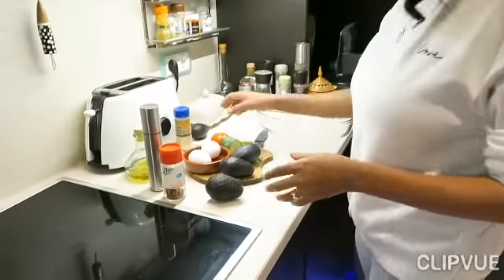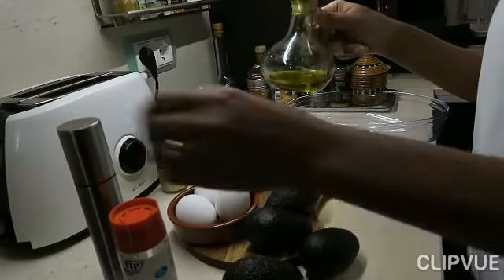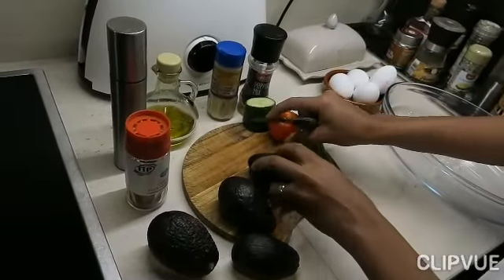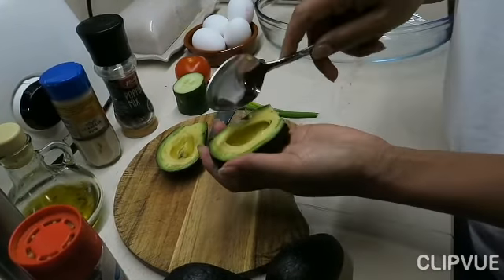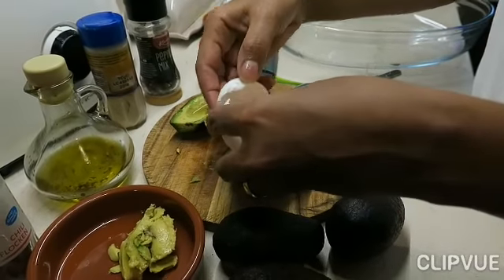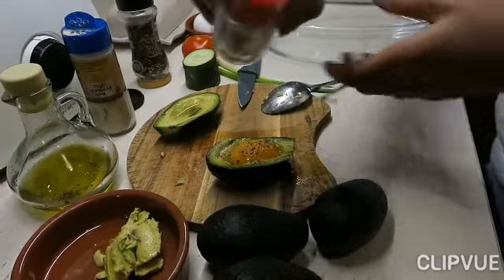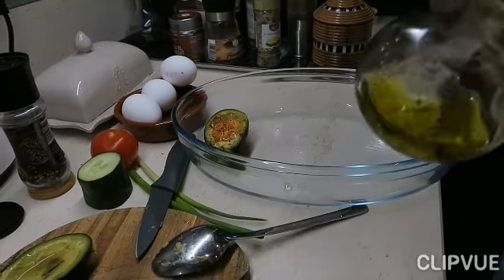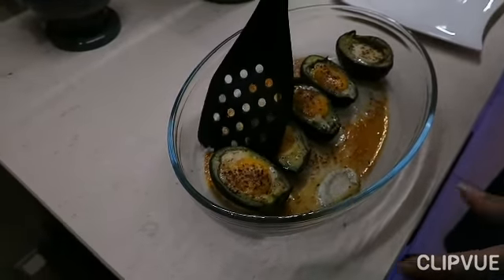እንቁላል የተሞላ አቮካዶ/ egg stuffed avocado/avocado mit Ei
ተለቅ ያለ አቮካዶ/  big size avocados/
እንቁላል /eggs/Eier
ጨው እና  ቁንዶ በርበሬ/salt and pepper
ዘይት/ oil anykind/Öl
የነጭ ሽንኩርት  ዱቄት Garlic powder/Knoblauch Pulver.